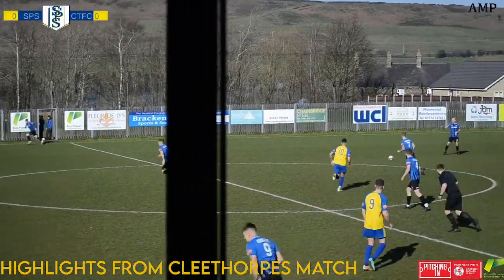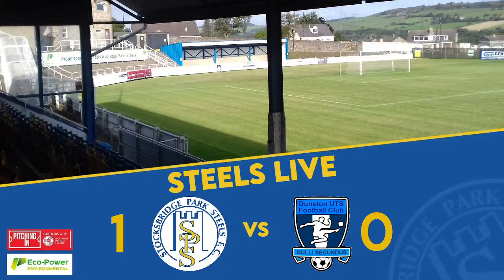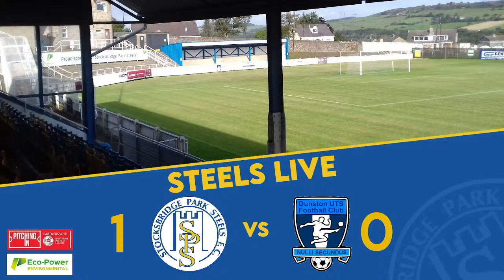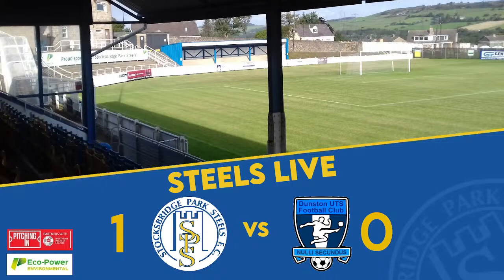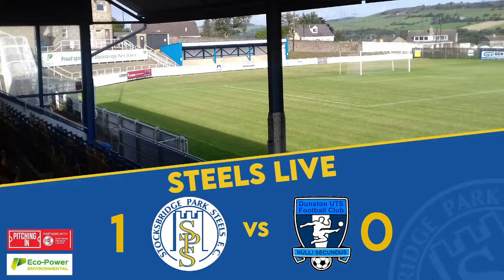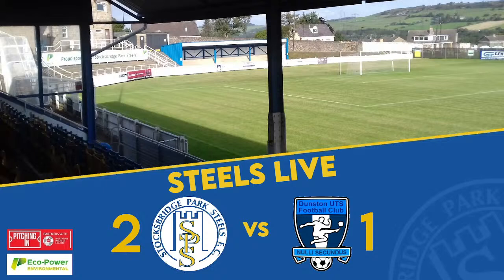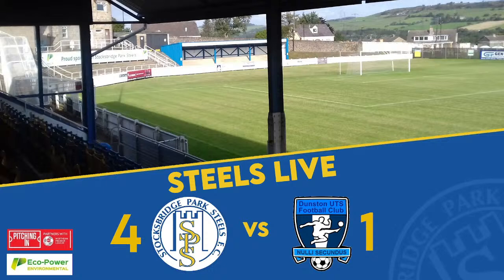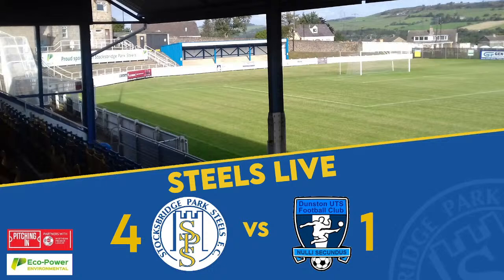Stocksbridge Park Steels Vs Dunston - Live Commentary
Adam Allcroft is back to provide commentary for the match between Stocksbridge Park Steels and Dunston!